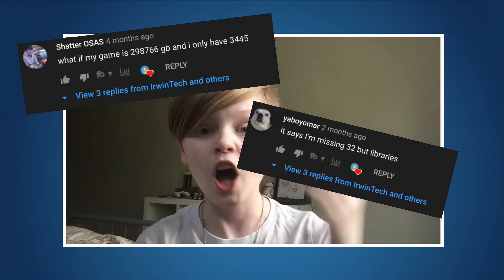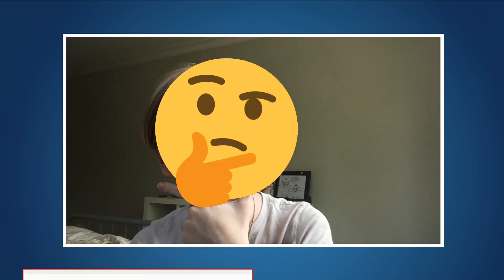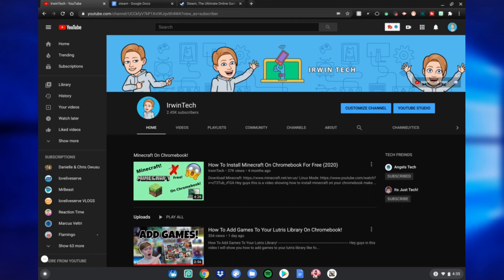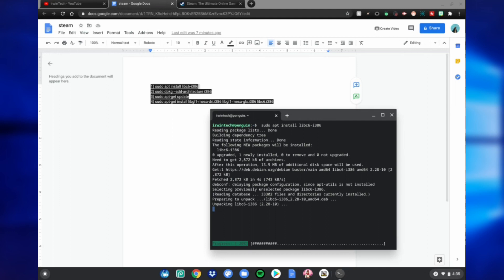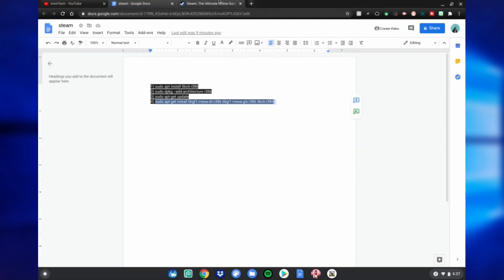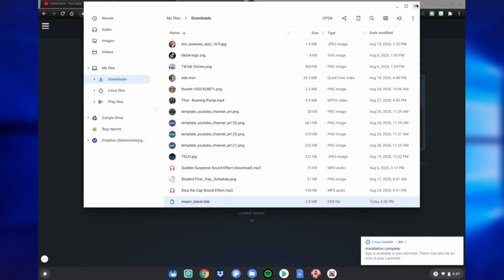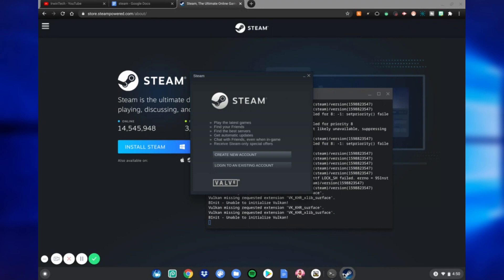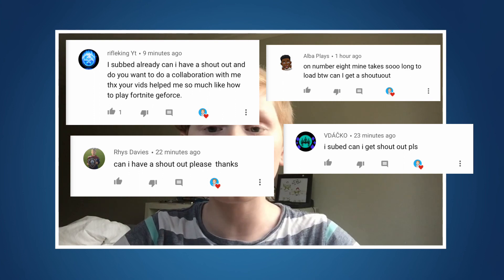How To Install Steam On Chromebook [UPDATED VERSION]!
Hey guys in this video I am going to show you how to install steam on chromebook updated version, because my older one did not work for a lot of people, so I hope you enjoy make sure to like and subscribe for more amazing content, also turn on post notifications to never miss an upload!

I upload from 3:00 pm to 6:00 pm pacific standard time!

Goals:

10 million subs when I graduate high school!